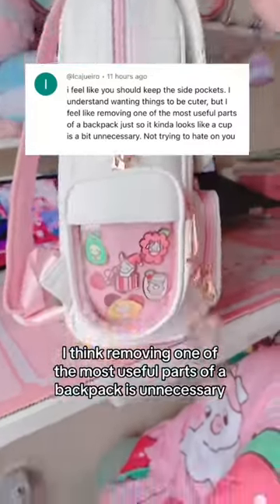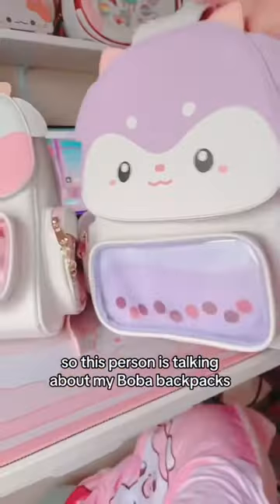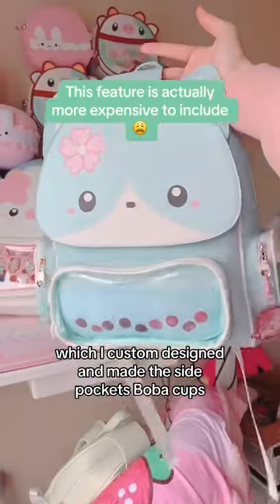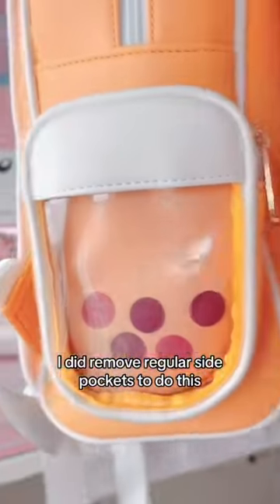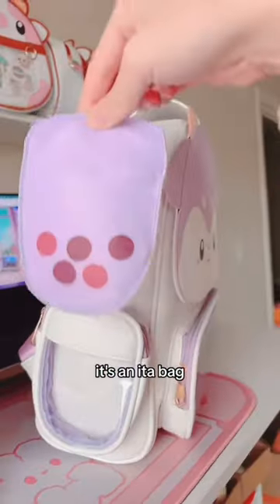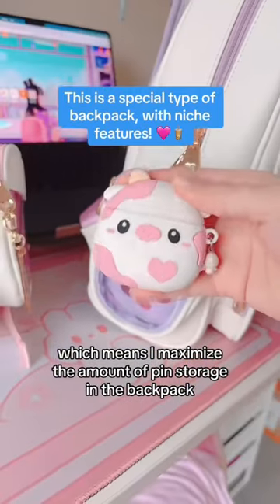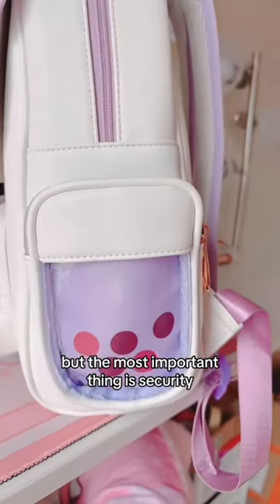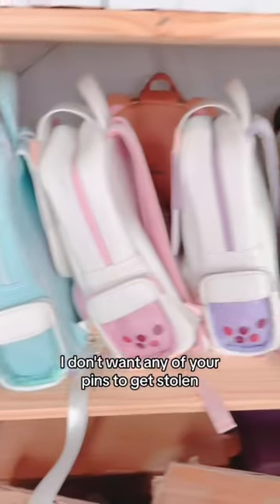Why I REPLACED the side pockets 🐸🧋